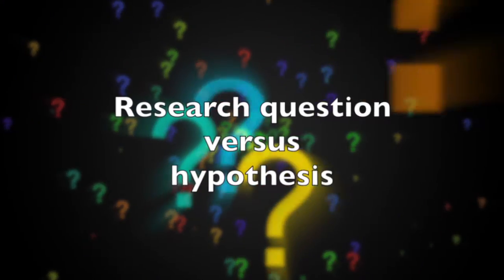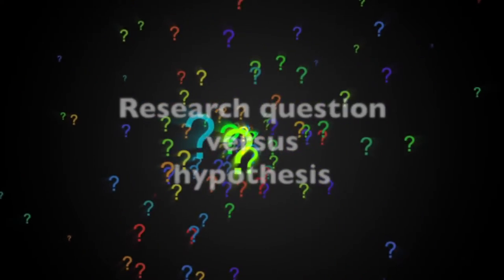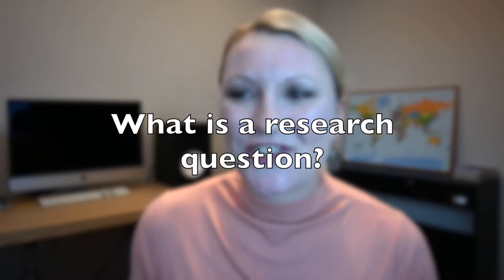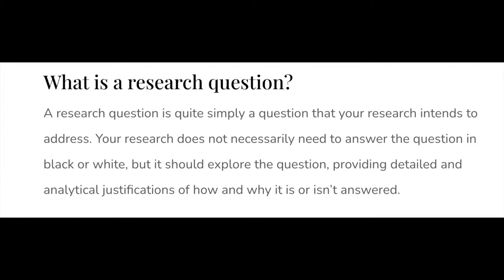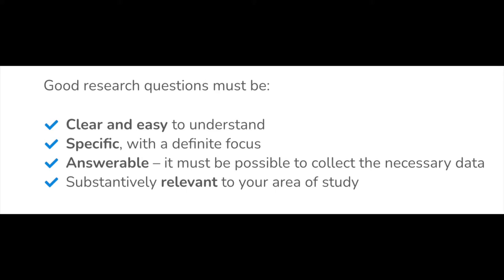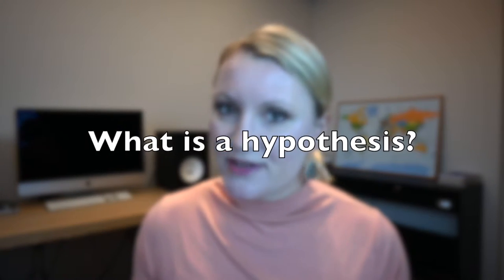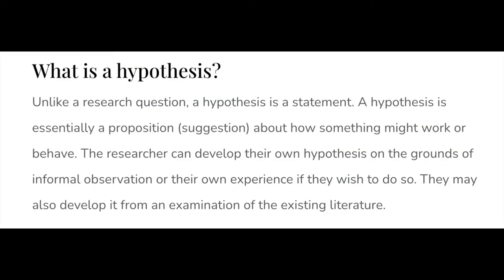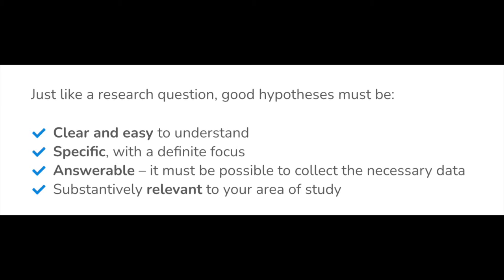The Difference Between A Research Question And A Hypothesis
What is the difference between a research question and a hypothesis? Well this is a very important question if you are writing a dissertation or a research project! In this video I teach you about the different types of research questions and hypothesis' and I give you some examples too. Not sure if you need a research question AND a hypothesis? Watch until the end to find out!

External Hard Drive

Time stamps-

00:00 What is the difference between a research question and a hypothesis?
00:47 What is a research question?
02:06 What is a hypothesis?
03:46 Do I need both a research question and a hypothesis?